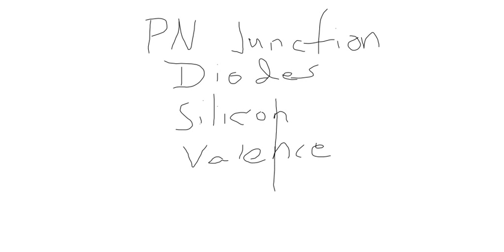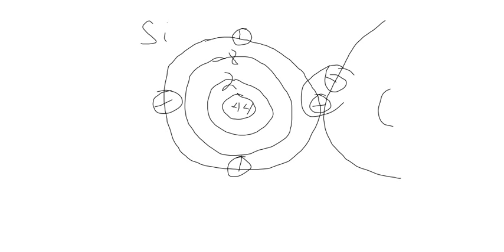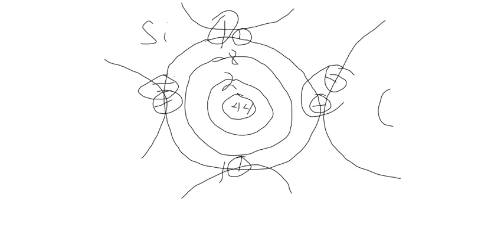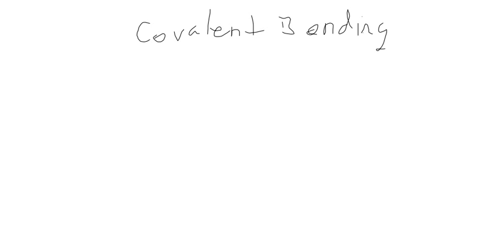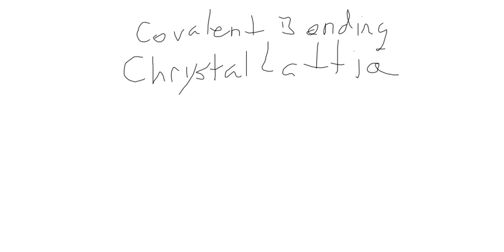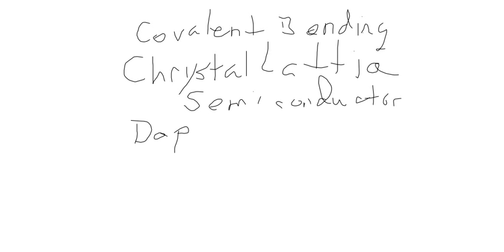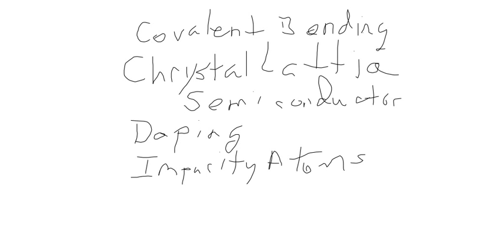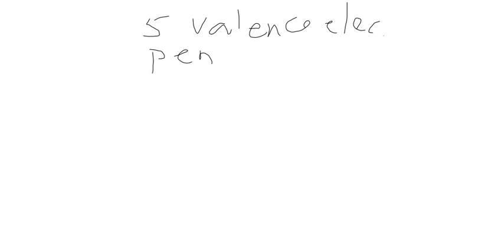PN Diodes Podcast Part 1